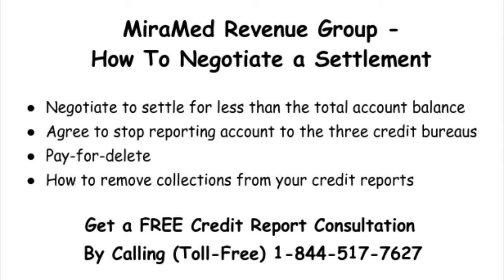MiraMed Revenue Group - How To Negotiate a Settlement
Find out how to negotiate a settlement agreement with MiraMed Revenue Group and so it will help your credit. This includes settling your collection account for less than the total balance, your rights as a consumer, and how to remove this MiraMed Revenue Group collection item from your credit report. For the full story check out an article And for more help get a free credit report consultation by calling toll-free 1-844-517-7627.